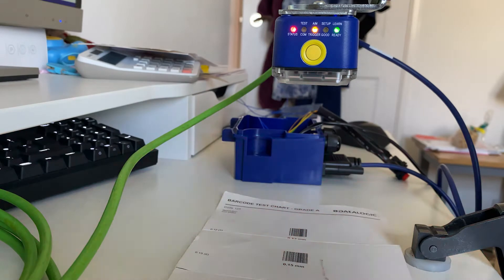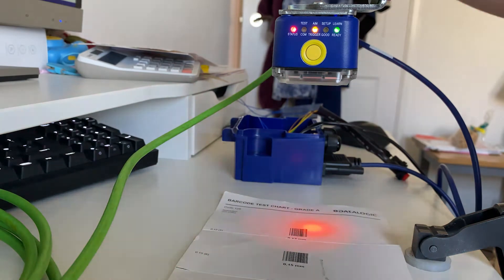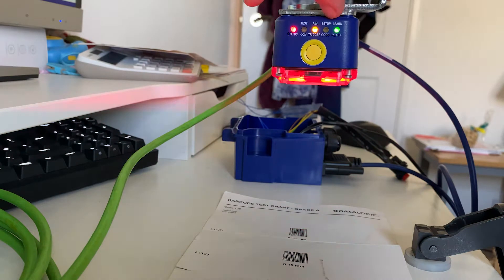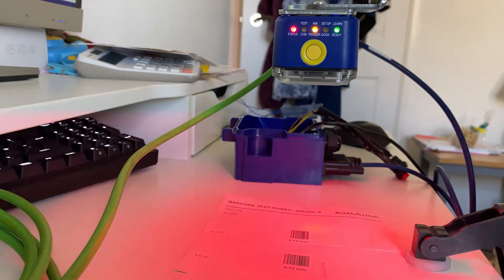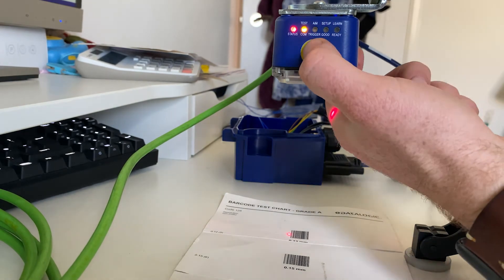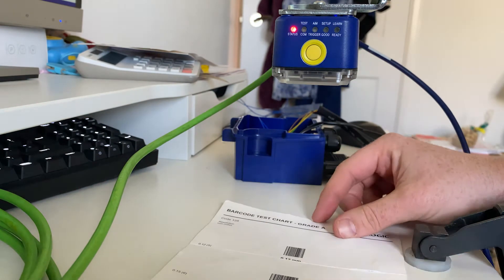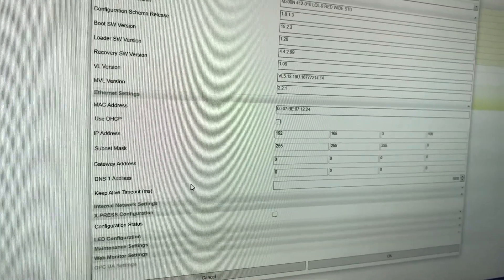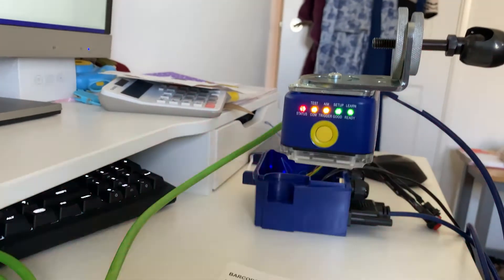Datalogic Matrix™ Stationary Industrial Scanners | Express setup button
Learn how easy it is to leverage the Express Setup functionality for the set up of a brand new factory default scanner.
A Datalogic Application Engineer demonstrates you how to in this short tutorial video.

Learn more about the Matrix™ Stationary Industrial Scanners family as well as all of the other Datalogic image-based ID readers